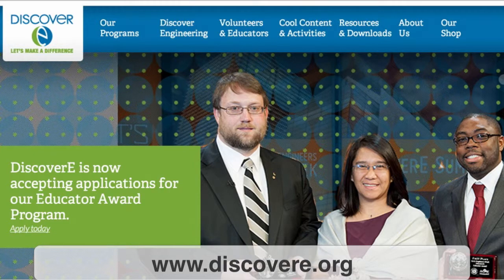TeamJXN On Air PD - Engineering (updated)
An updated version of our original On Air PD from February 4, 2013.  Lyman Robertson from Vandercook Lake Schools and Lloyd Hilger from Hanover Horton Schools share how they are building engineering activities into their classrooms.